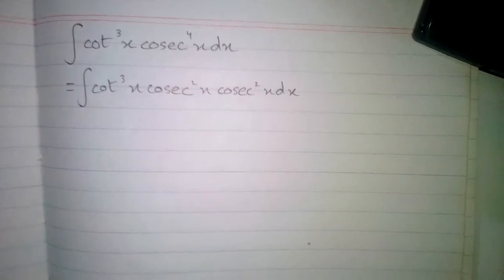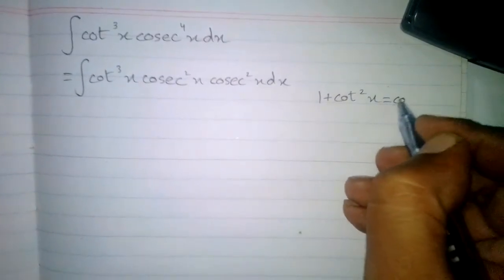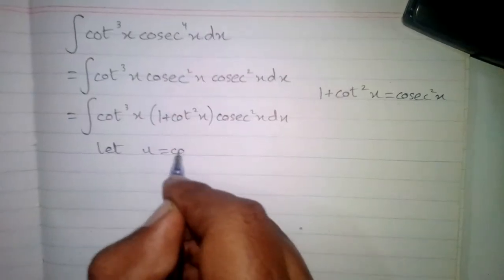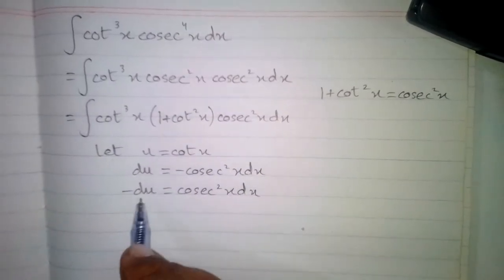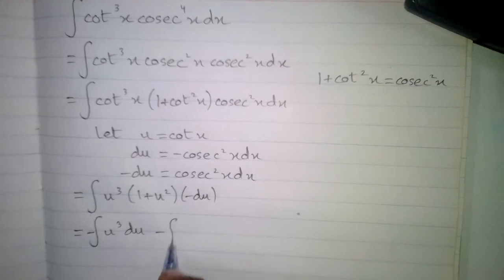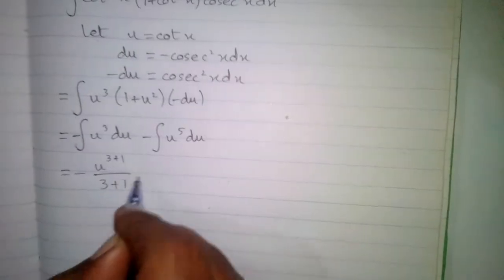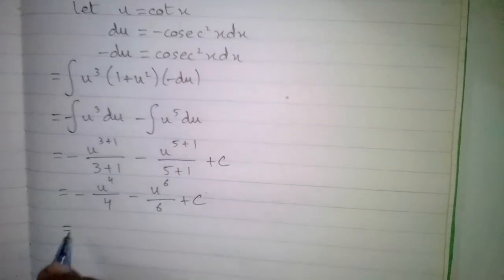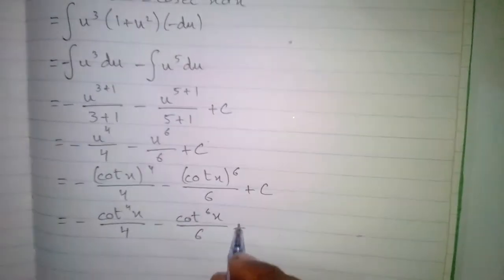Integral of cot^3 x cosec^4 x || Integration of trigonometric functions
In this video we will find the integral of cot^3 x cosec^4 x.